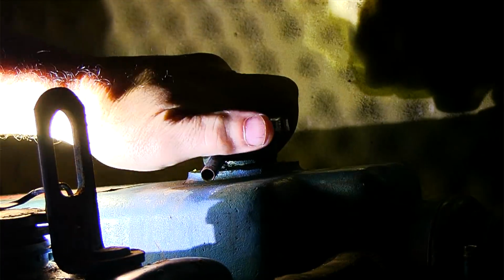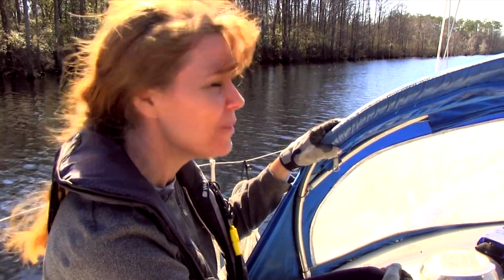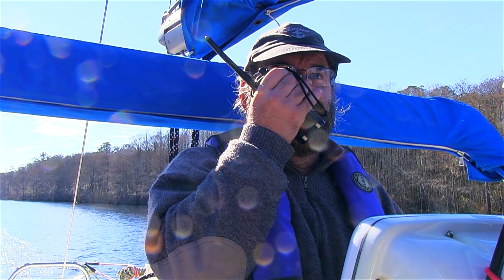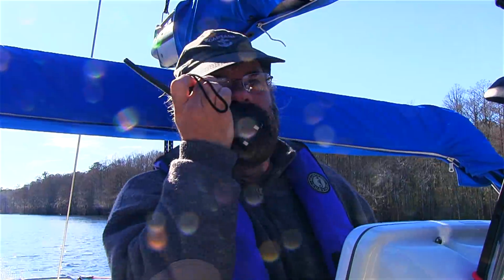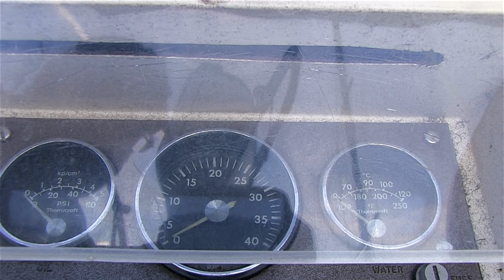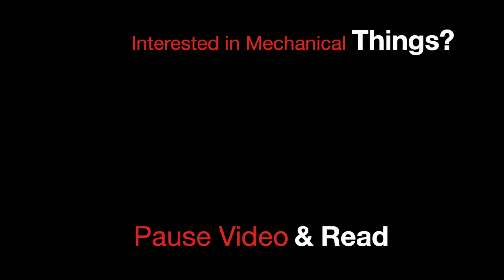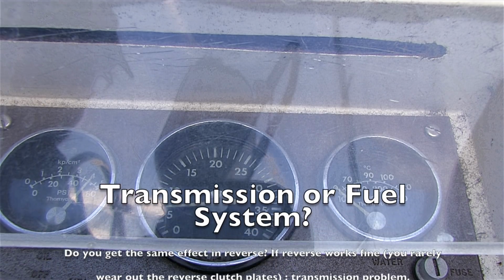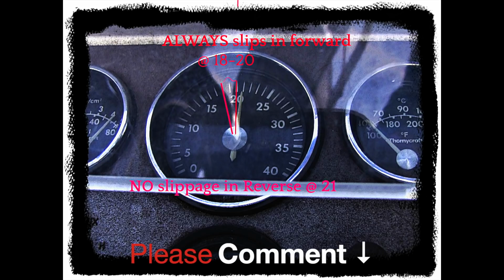#180 The Reveal: Fuel Problem or Transmission Problem?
In this video Amy returns to the boat. We take the boat out to do a few last tests and finally come to an 'action plan'! What do we think the problem has been? And why? Best of all, we make a final decision and schedule the boat for immediate work so we can keep moving on! Watch to find out!

⚓️Click SHARE icon below to send this video to a friend!